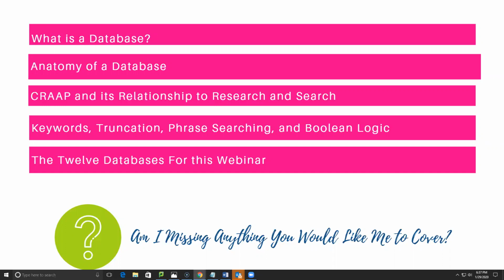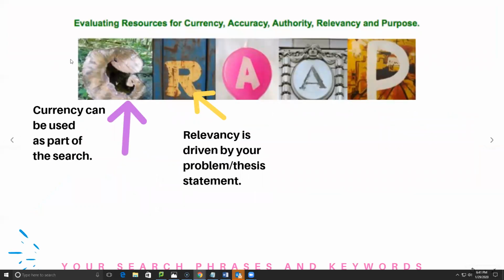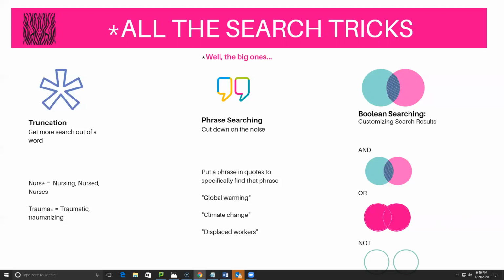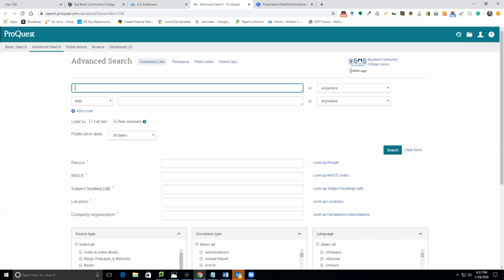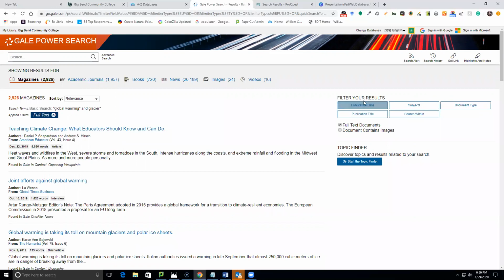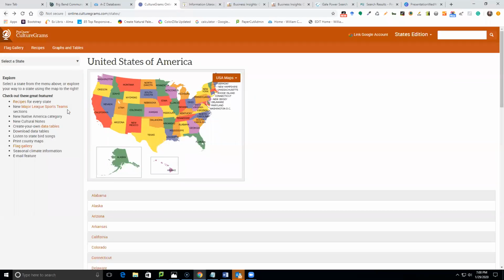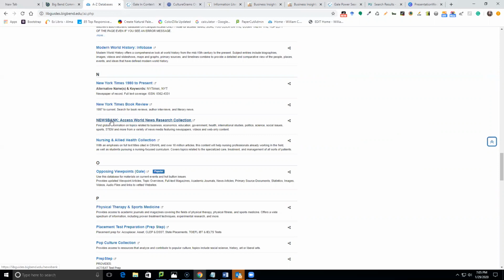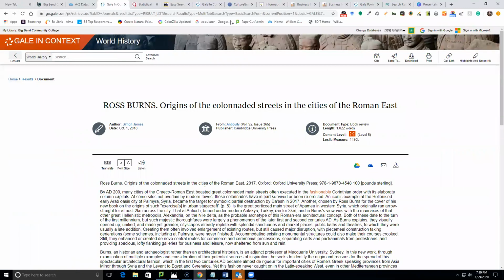Databases A-Z A Fast But Thorough Overview of Databases Ending with A Showcase of Ten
This Library talk goes over the definition and anatomy of databases.  Truncation, Boolean Searching, Phrase Searching, and CRAAP test are discussed. An overview of 10 different databases is provided. This portion is fast-paced and meant to illustrate recommended databases and the variety of resources available to students.

The end part of this is quick-paced.  The Library has 89 databases!  This last part of this presentation shows glimpses of ten.  Just ten.

Students feel free to schedule a research appointment.  Faculty book an instruction class.  It can be substantially slower!